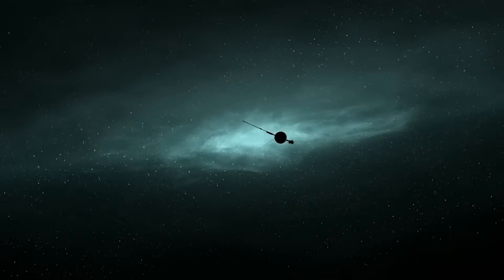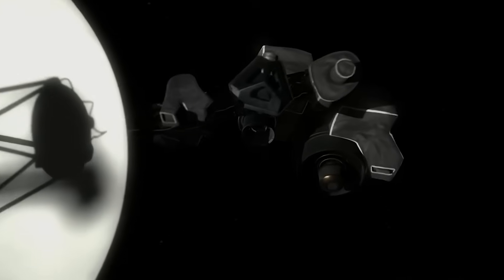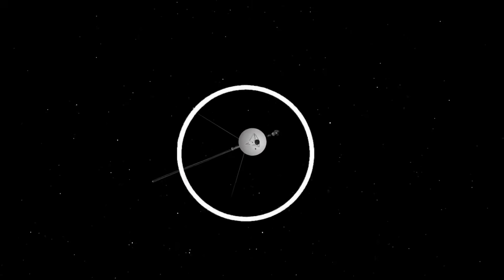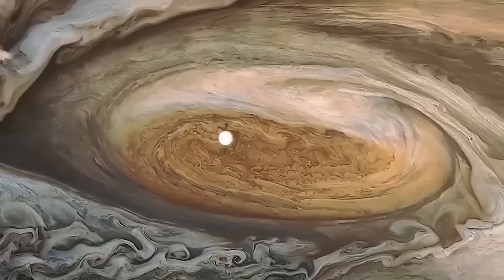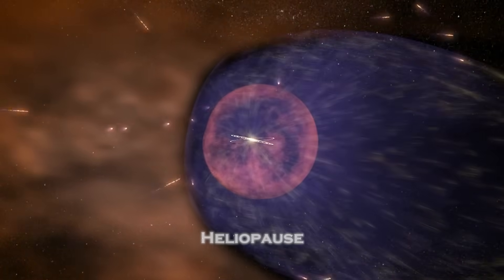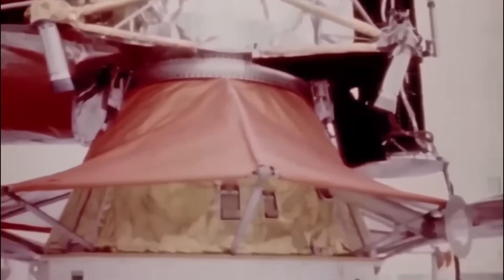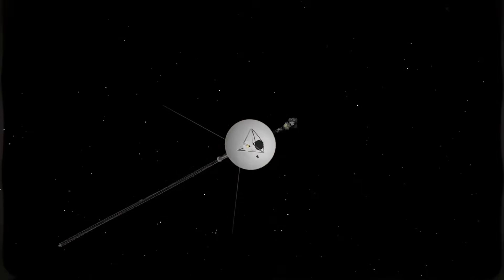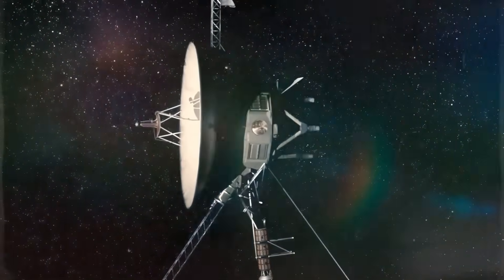VOYAGER 1 JUST MADE CONTACT WITH AN UNKNOWN FORCE IN DEEP SPACE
After 48 years traveling beyond our solar system, Voyager 1 has transmitted mysterious signals that have left scientists baffled. The spacecraft, which has ventured deeper into interstellar space than any other human-made object, may have encountered an unknown force that defies current scientific understanding. Could this be evidence of a cosmic anomaly, an advanced extraterrestrial presence, or something even more unexplainable? Join us as we uncover the details of Voyager 1’s latest transmission and explore what this shocking discovery could mean for the future of space exploration and humanity’s place in the universe.